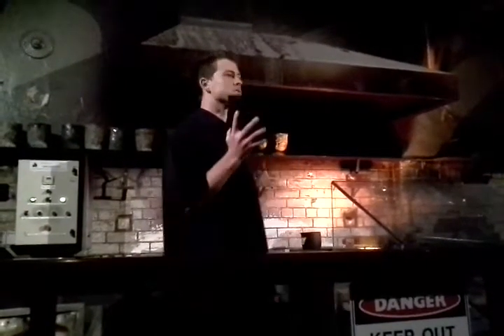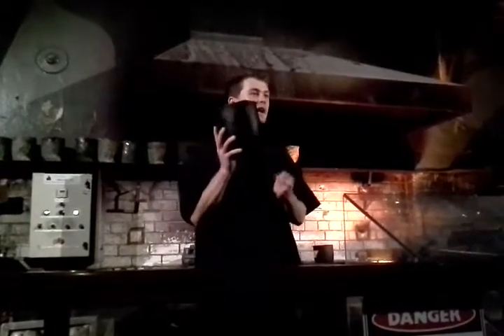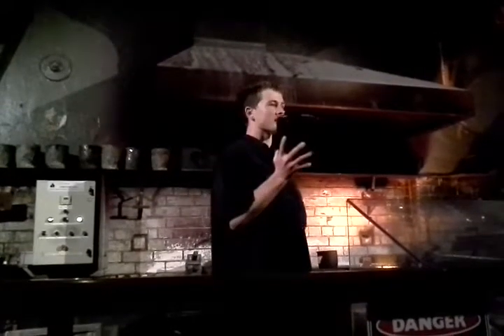Manufacturing Gold Ingots at the Perth Mint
Perth Mint Gold Pour. Watch as liquid gold trickles from the red hot crucible and then flows into the ingot mould. Seconds later, a gold bar pops out.